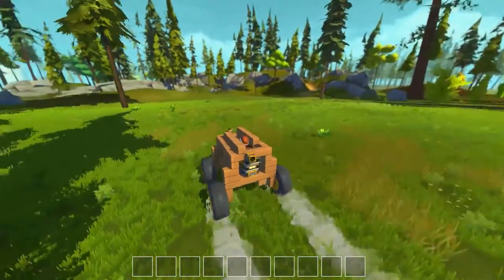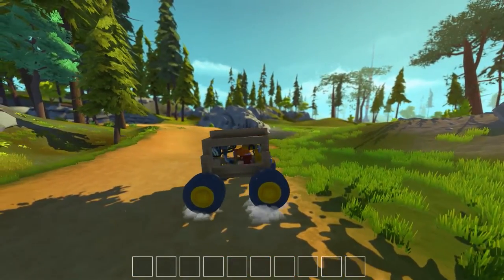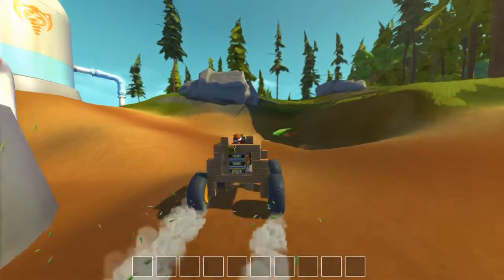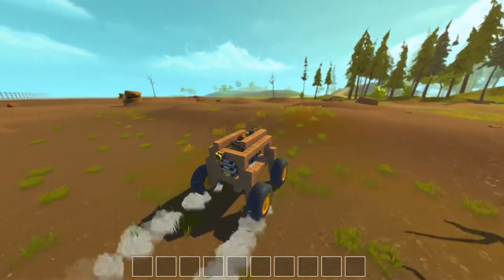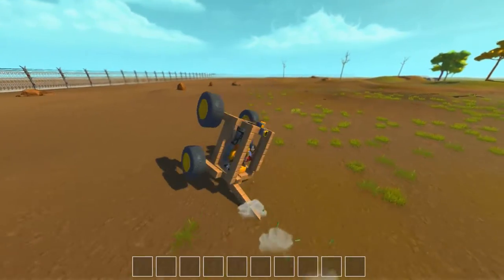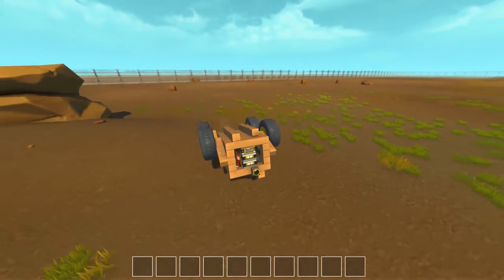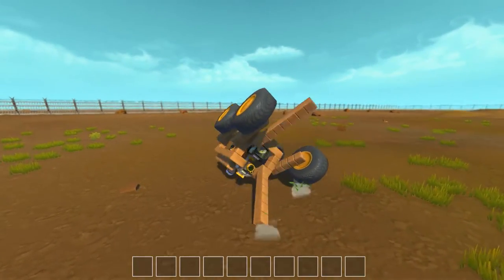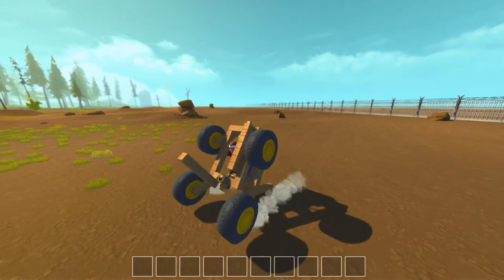Unflippable Car? - Scrap Mechanic Creative Mode PC Gameplay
A car that can't be flipped? Or can it?
Have something you'd like to see me make in Scrap Mechanic? Leave it down in the comments!

Scrap Mechanic is a creative building sandbox where you can make all sorts of machines, vehicles and more with a simple block building system.

About the video
These videos are not full reviews as they do not always have the necessary playtime associated with them for proper reviews and the impressions are usually taken very early.  It is recommended that viewers make their own decisions before purchasing a game and not take the video content as a definitive answer.